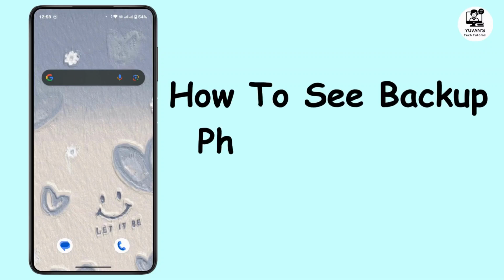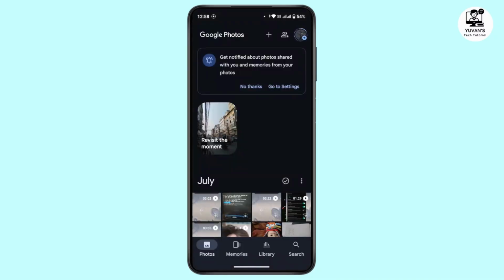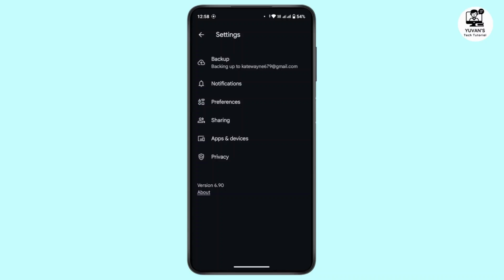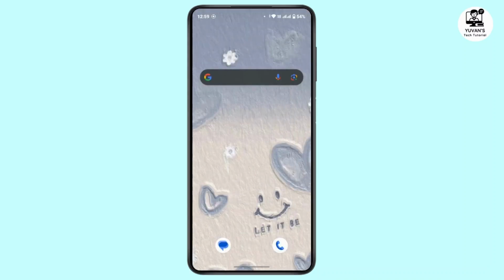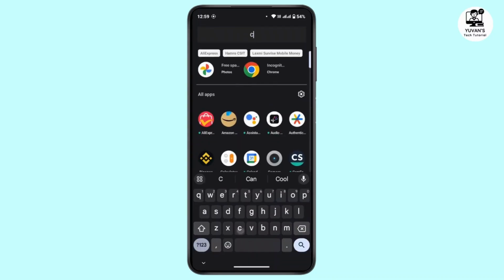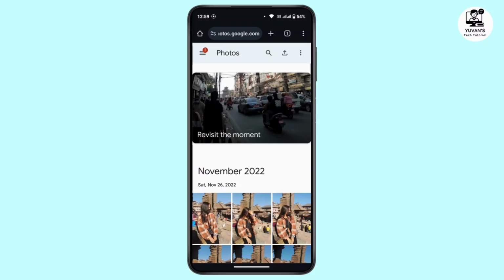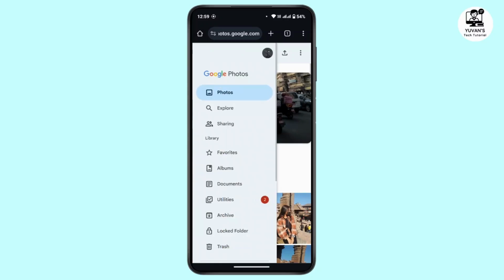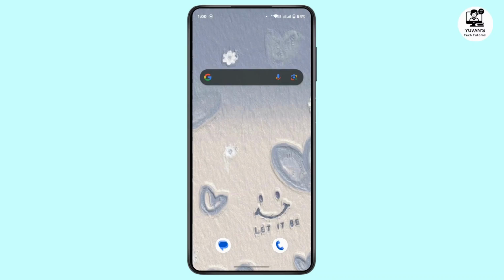How To See Backup Photos in Google Photos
Learn how to easily see your backup photos in Google Photos with this step-by-step tutorial. Whether you're looking to access your stored memories or organize your photo library, we've got you covered!

In this video, you'll discover how to see backup photos in Google Photos. You'll also learn how to backup photos with Google Photos and navigate the Google Photos app to find your backed-up images.

Timestamps:
0:00 Introduction
0:20 Step 1: Opening Google Photos
0:45 Step 2: Accessing Backup Photos
1:15 Step 3: Managing Your Photos

see backup photos in google photos
how to backup photos with google photos
google photos backup